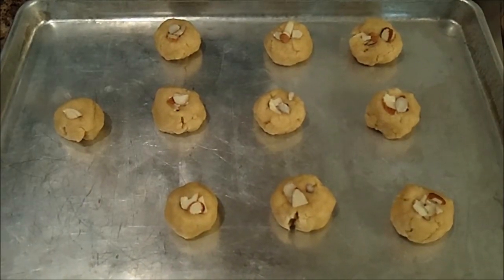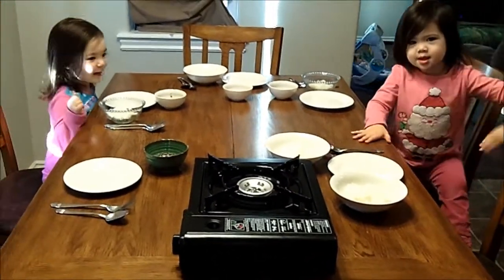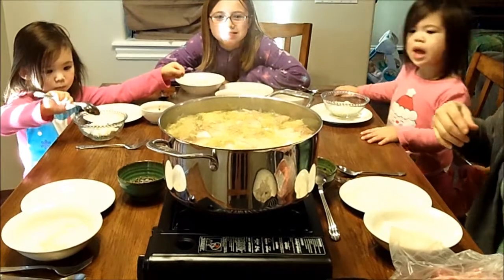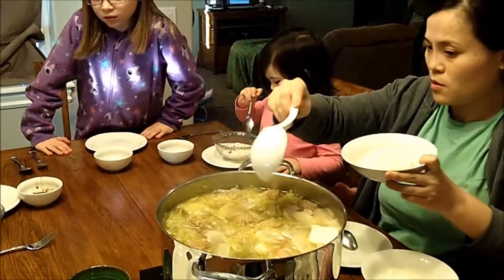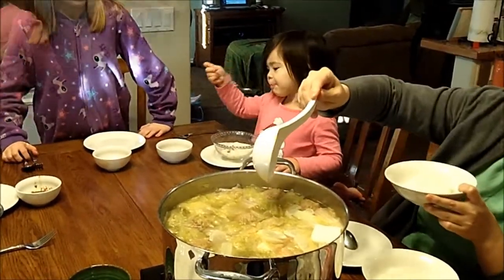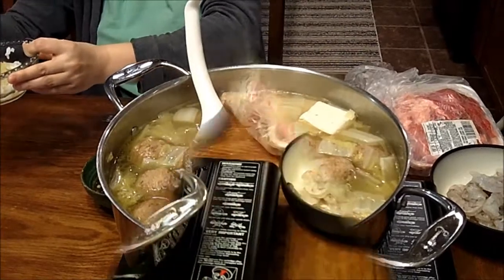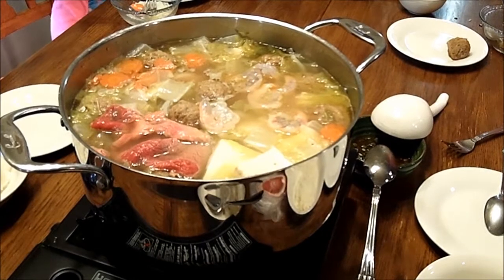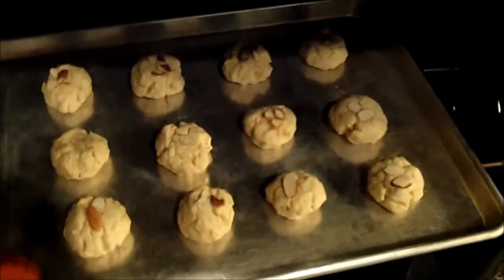Hot pot and Almond Cookies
Following the traditions of my wife, we had a Hot Pot tonight for dinner. A hot pot, is basically whatever you put in it. We had shrimp, cow, tofu, turkey meat balls and veggies.

To make a hot pot, you get a stock, we used chicken, boil it with your veggies in it and then once it's boiling, you put whatever good stuff you want in it. It's ready once it boils again.

Later, we had our Family Home Evening Lesson and exchanged red envelopes and ate Almond Cookies.